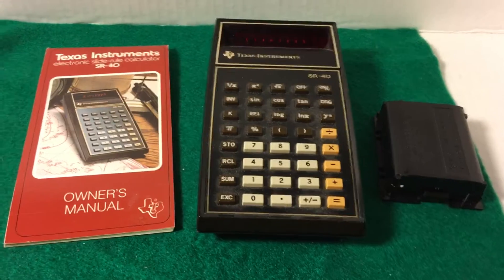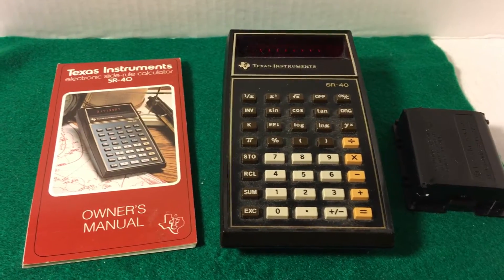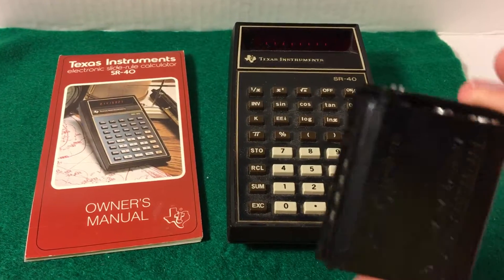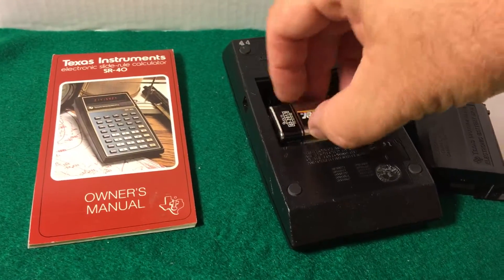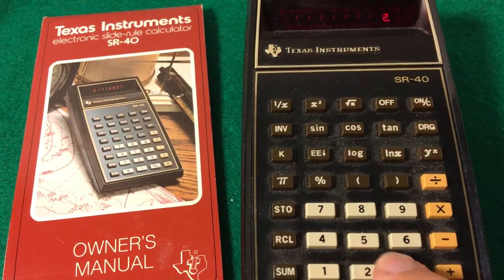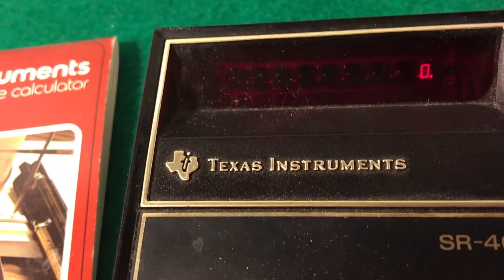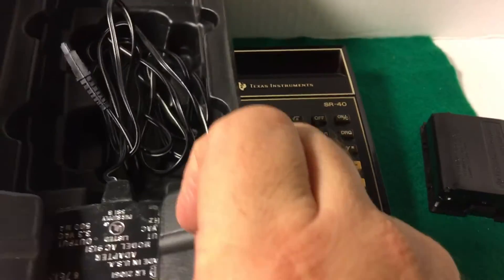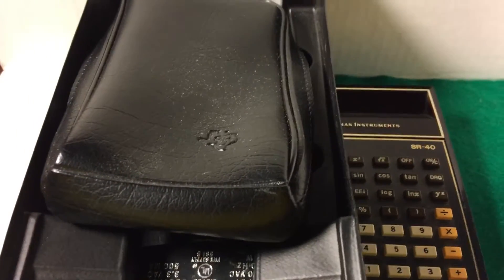Texas Instruments SR-40 Slide Rule Calculator Demo!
Demonstration of a working Texas Instruments SR-40 Slide Rule Calculator! This is a clean item in original box with all original inserts! Battery pack wouldn't charge for me but as you see it is easily adaptable to a 9 volt battery!. Item listed at: